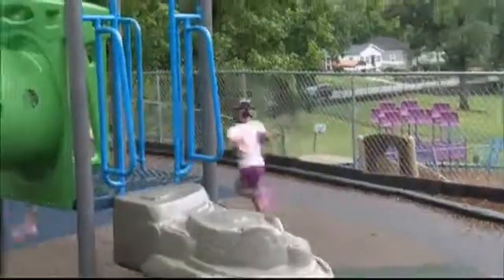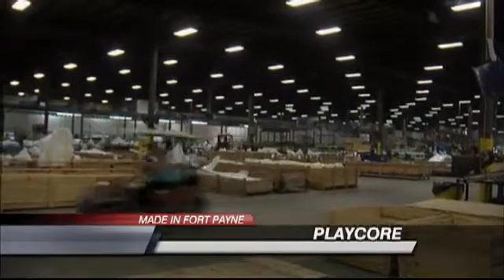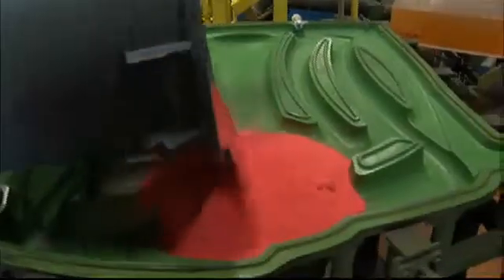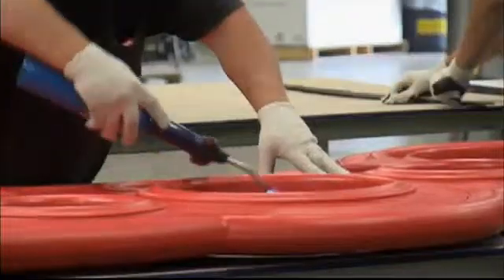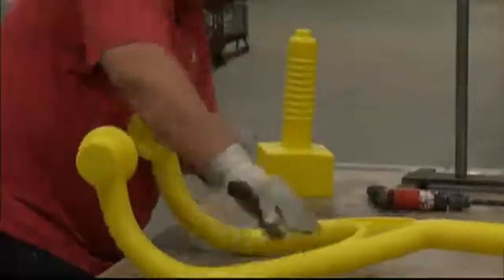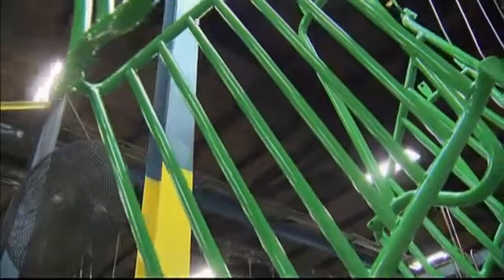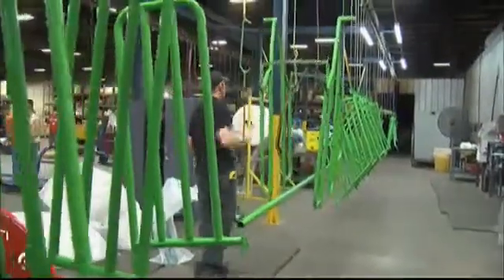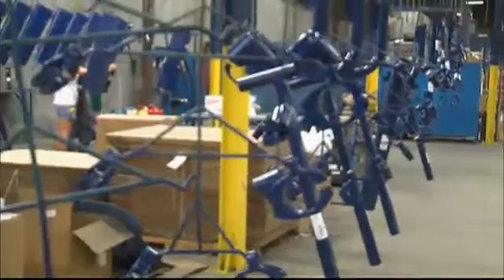PlayCore Produces Playgrounds for the Children of the World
Before iPhones and tablets, kids spent their summer days on the playground. Where hours playing passed in what seemed like seconds.

"Play is so critical," says PlayCore's Vice President of Manufacturing. "I'm an old guy and when I was little you played outside and I think we've lost a lot of that so hopefully what we are doing will help push them out a lot more."

That push begins in Fort Payne at PlayCore's facility. Half of the 350 employees manufacture metal, the others pour plastic. This rotational molding produces plastic parts of every shape and size.

"Using plastics and the molds gives you color," says Senior Vice President Spencer Cheak. "It gives you texture and shapes that you couldn't necessarily do in metal."

These plastic pieces are produced and pass inspection but on the other side of the plant, it's time to punch and paint the thousands of metal parts that PlayCore puts out. Each part sees a second set of eyes to make sure the small hands that will play here are protected.

"It's really, really nice to be able to do something that your kids, your grandkids can play on," Allen says, "and we always keep that in mind as we are making it."

PlayCore ships out about 50 play systems a week to city parks and schools all over the world with one goal in mind.

"When you go watch children do what we intended for them to do when we designed the equipment and manufacture it, it's a great feeling," explains Cheak.

By: Latricia Thomas